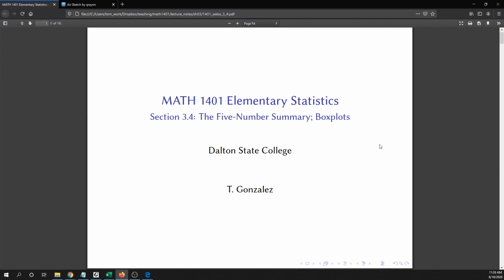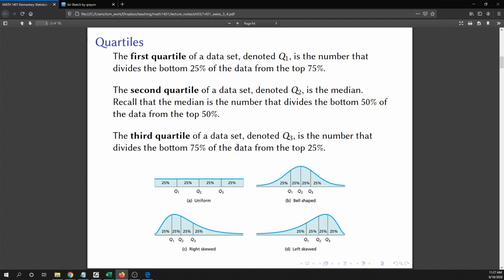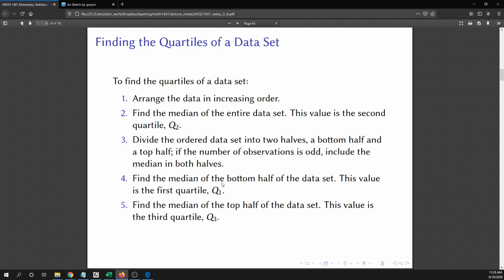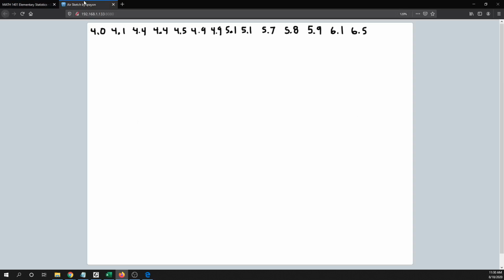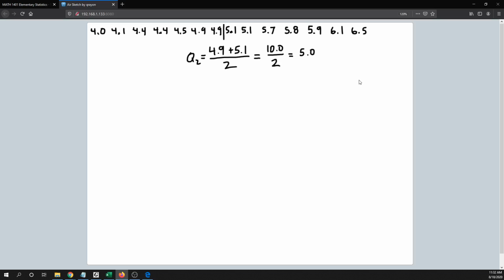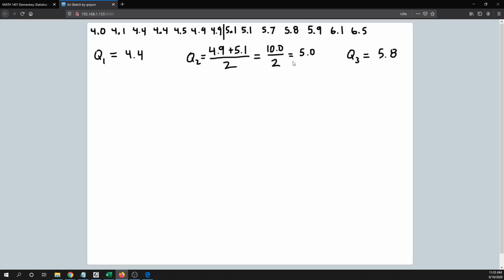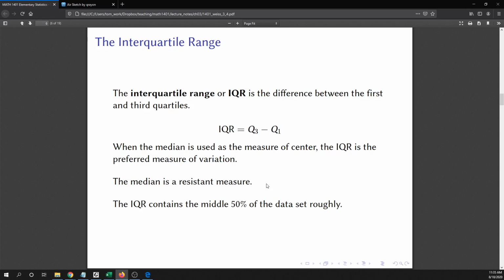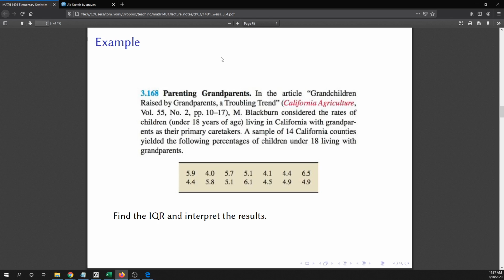Quartiles of a Data Set